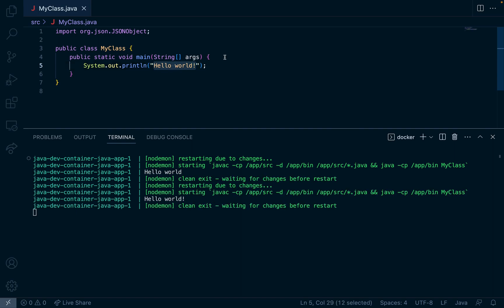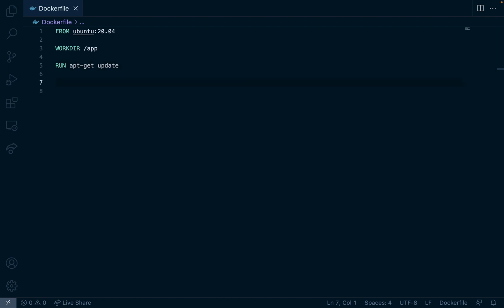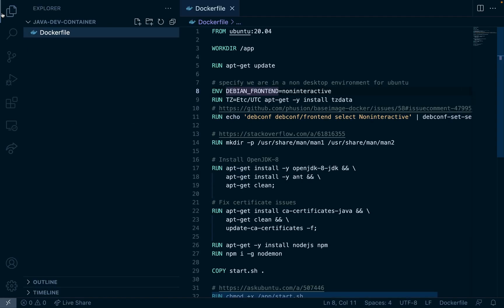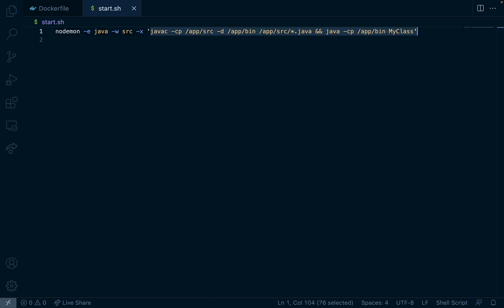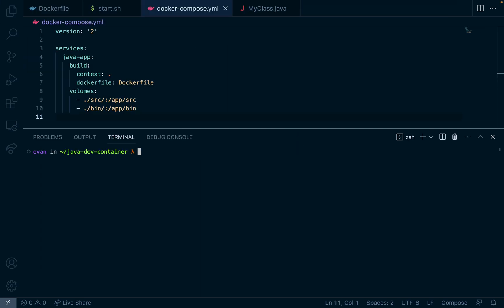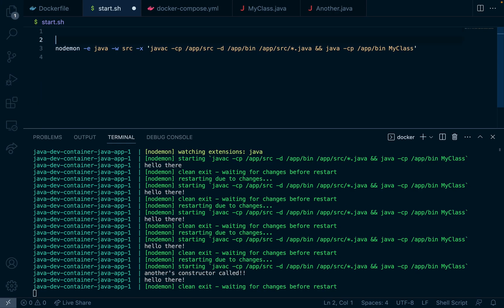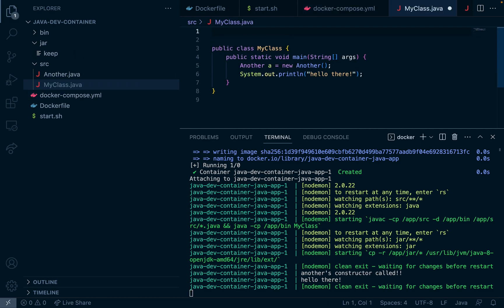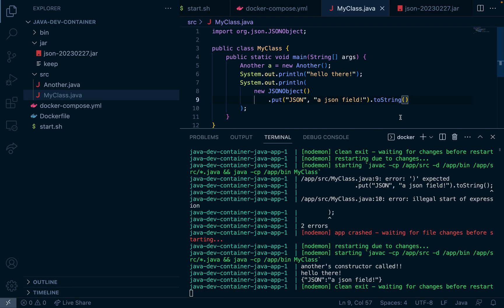Creating Live Reloading Java Docker Containers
0:00 Explanation
0:42 Dockerfile and bash script
4:05 docker-compose.yml file
5:30 It works!
6:10 .jar file support
8:01 .jar files work too!